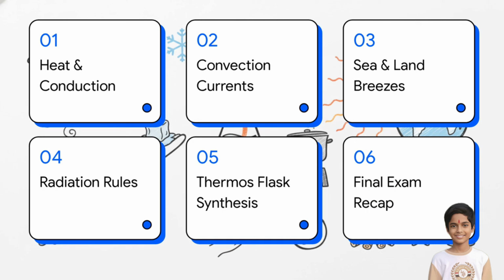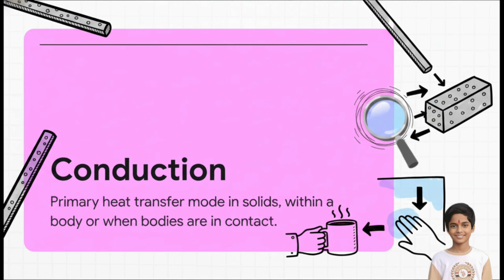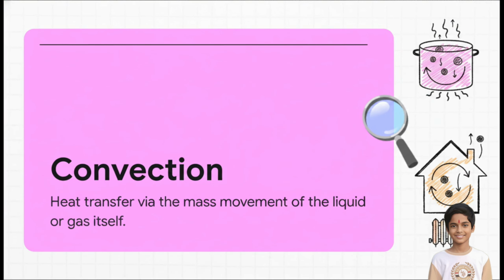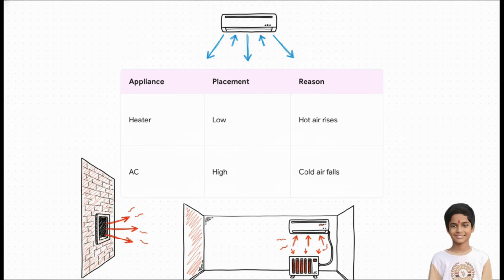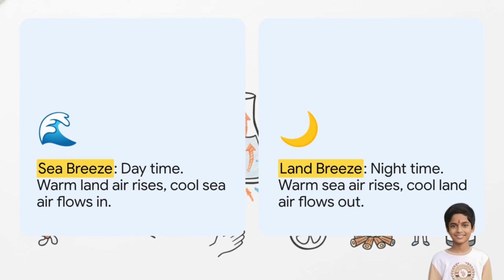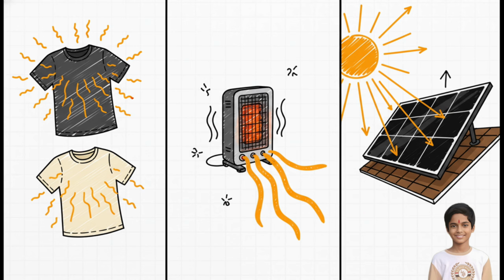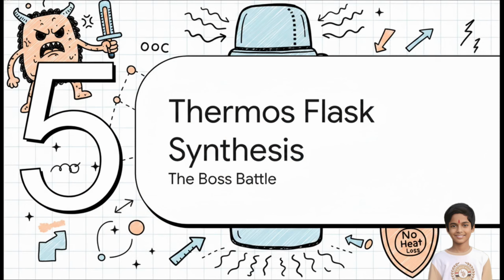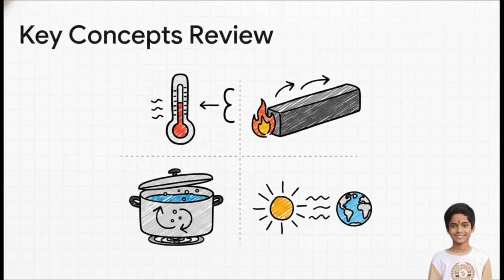Temperature and Heat 4 - Science Class 7 standard - Unit 2 - Materials